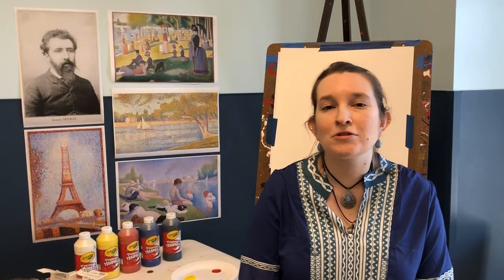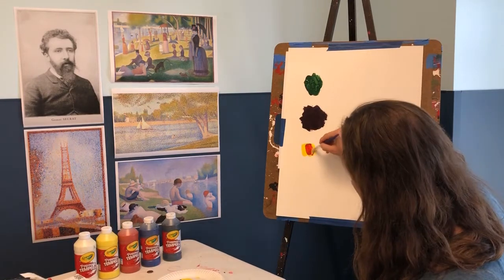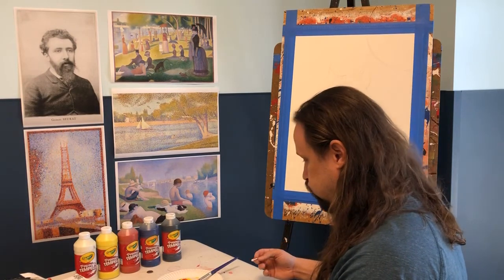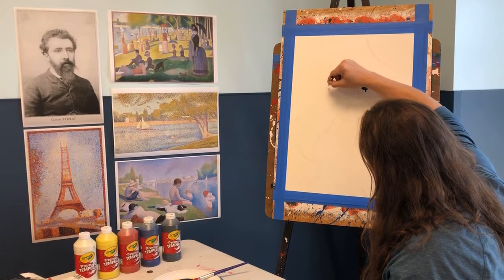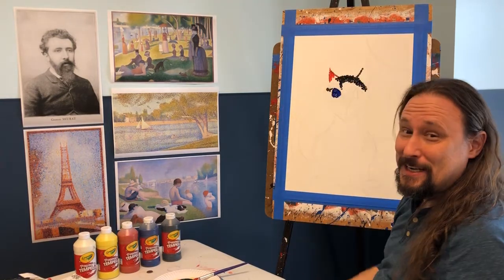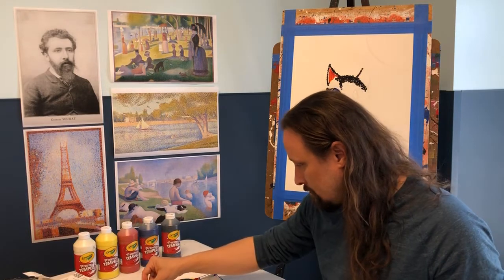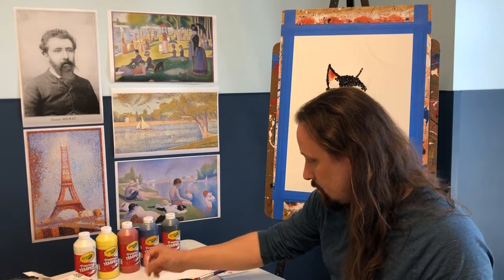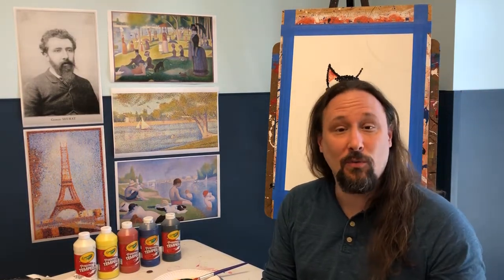FAM: Georges Seurat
In this episode of Fine Art Makers (FAM) we explore the pointillism world of Georges Seurat.

What you will need for this art project is paint, something to paint on and q-tips. You can use a paintbrush to paint the same way, but q-tips can make it a bit easier.

If you enjoy painting we have a whole world of books for you to explore check out are online catalogue today